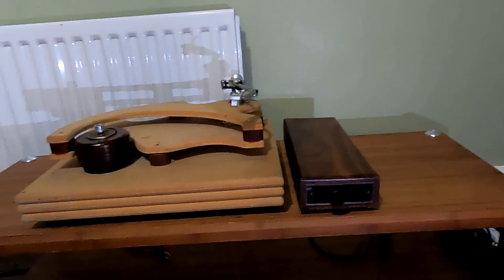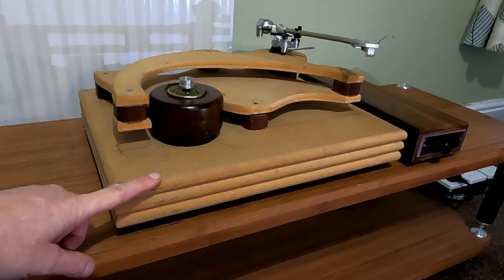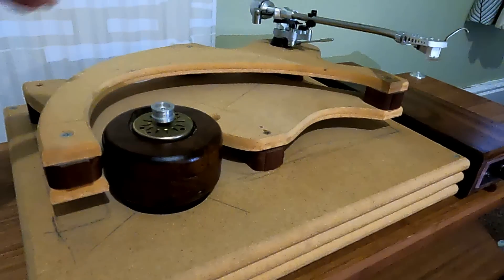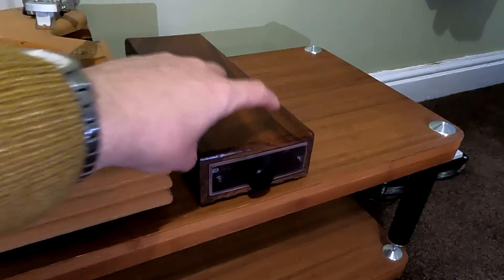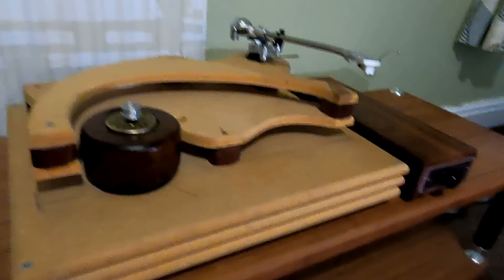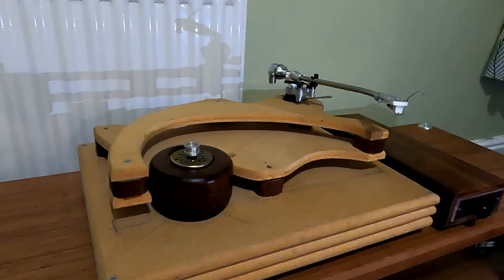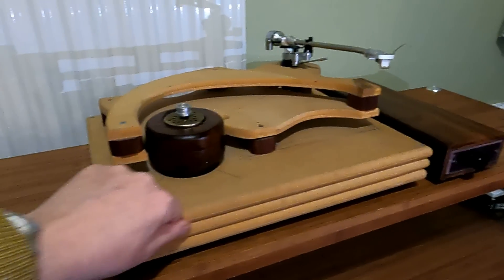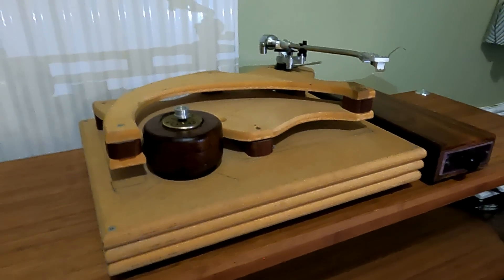Frankenstein's Record Player - I made my own turntable, was it any good?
How easy is it to make your own Record Player ... not very , as it turns out